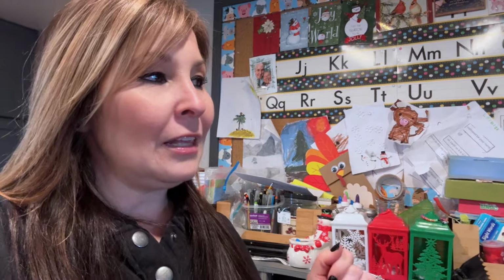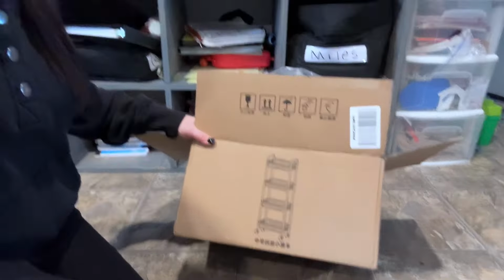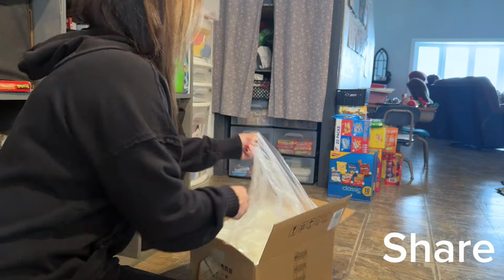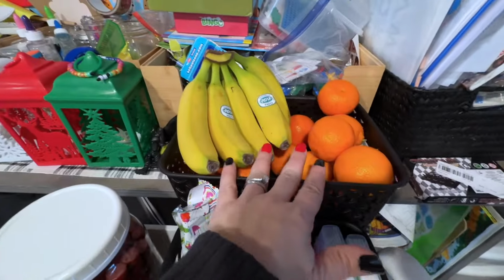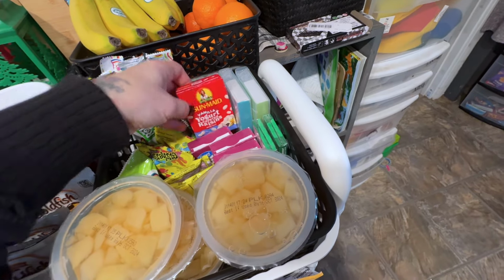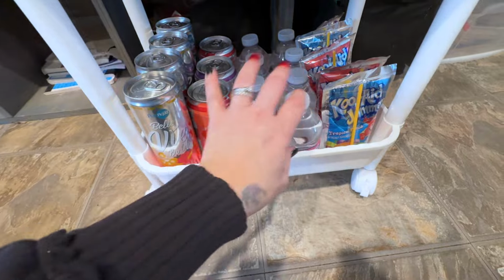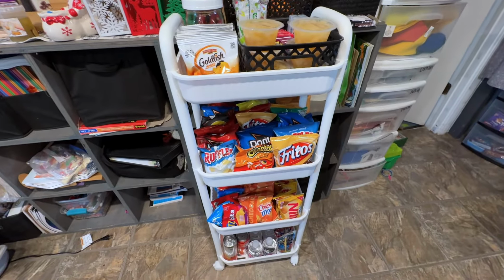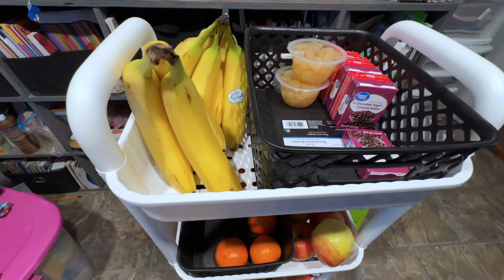The Ultimate Snack Caddy: Fun and Functional!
👉🏻Would you like to be on my Email list? I have some free printables with signup.
👉🏻Our Favorite Products: ➡Amazon Store Front
➡️Here is the link to get Meals on a Budget Crockpot Meals (Crystal Lopaz)
➡️About 10kidsandagarage:
    Please grab a cup of coffee, sit, relax, and enjoy My Channel!
🥰I Love having you here!
10 Kids and A Garage Family